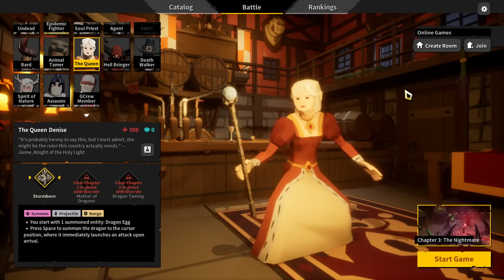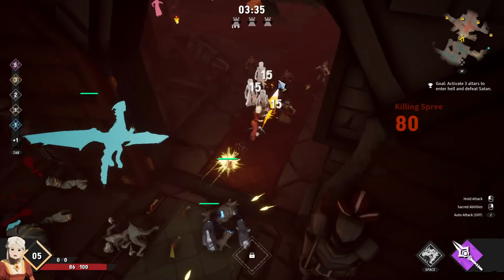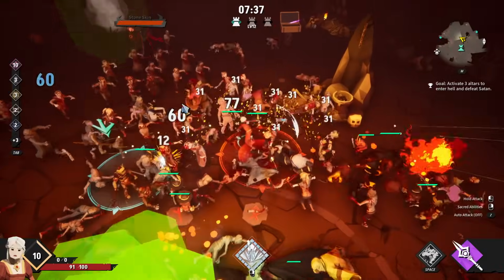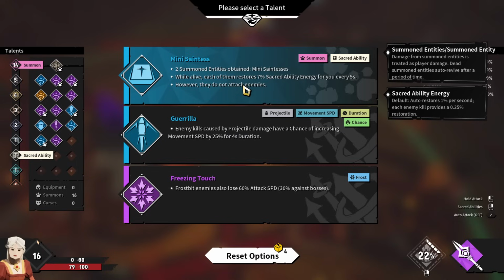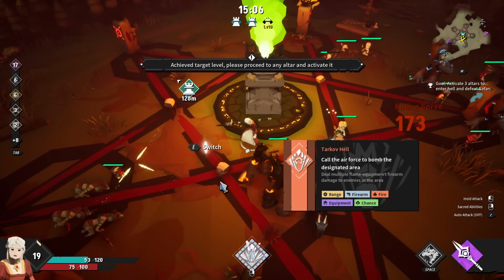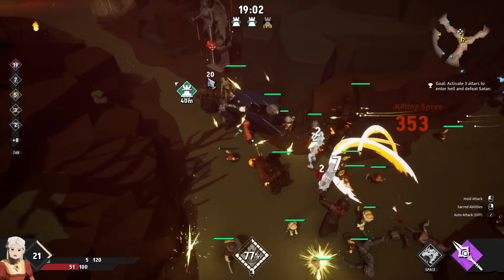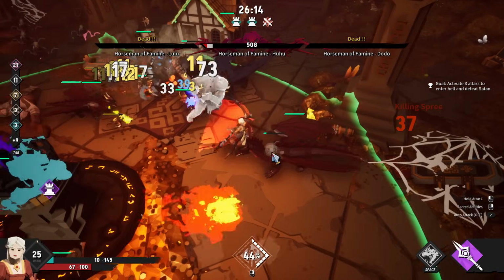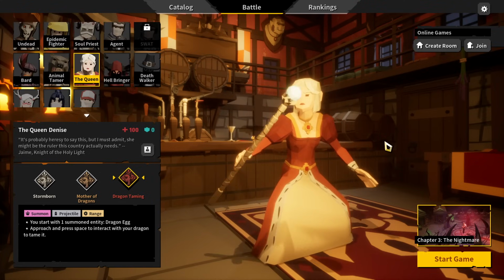MASSIVE Summons Aid Their QUEEN!!! | Apocalypse party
Apocalypse Party - The Queen! Mother of Dragons and some other summons. Fun run!

"Apocalypse Party is a 3D top-down action Roguelike game. In this game, you will embark on a new mission to traverse through the Middle Ages and gradually master abilities, and arm yourself to become the strongest survivor through numerous choices."